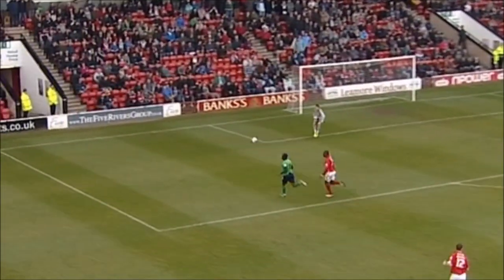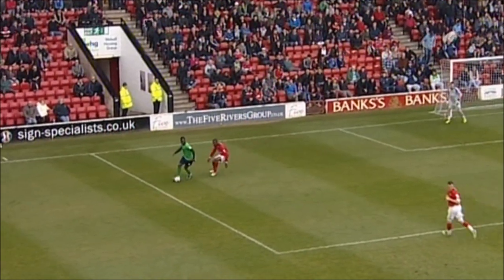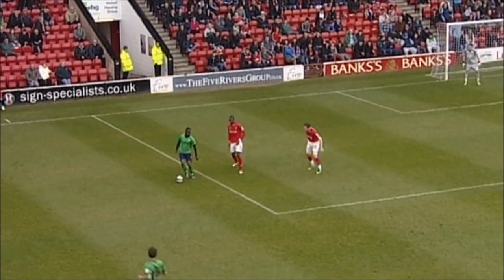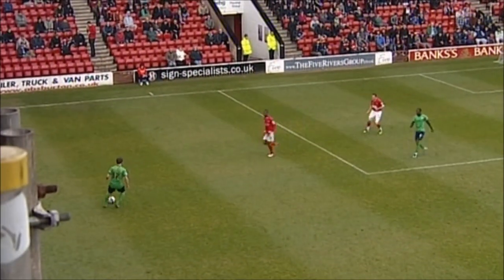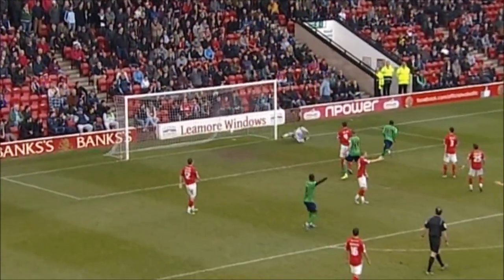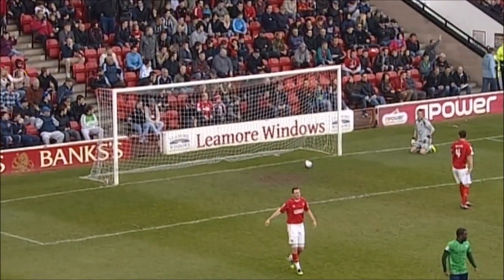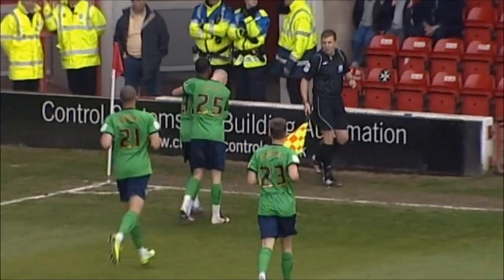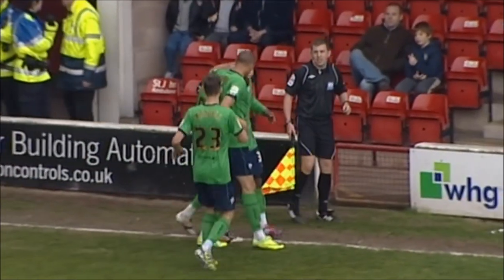ARCHIVE | Walsall 3-2 Chesterfield, 7th April 2012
On-loan midfielder, Sam Mantom slots home a 58th minute winner in a 5-goal thriller with Chesterfield. Emmanuel Ledesma also on the score sheet for the Saddlers.